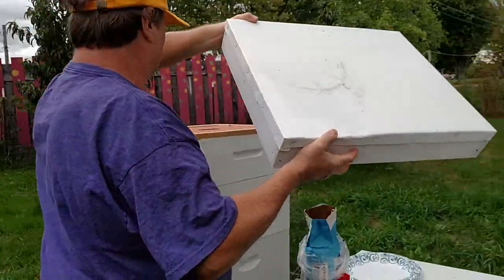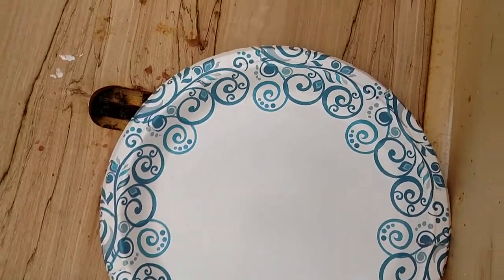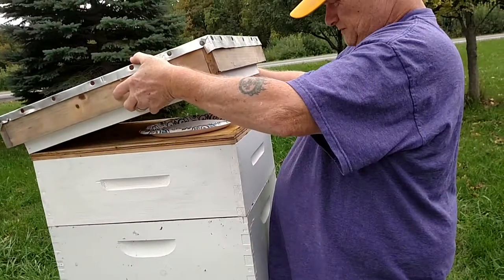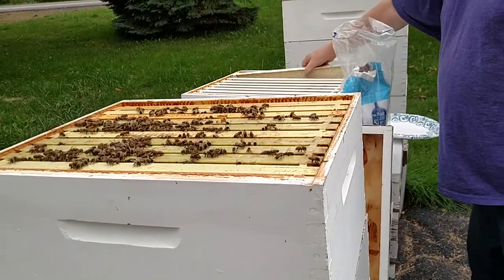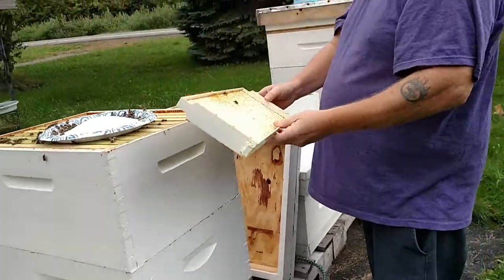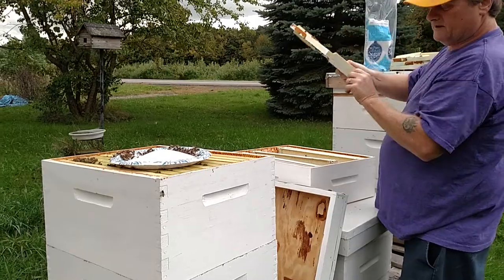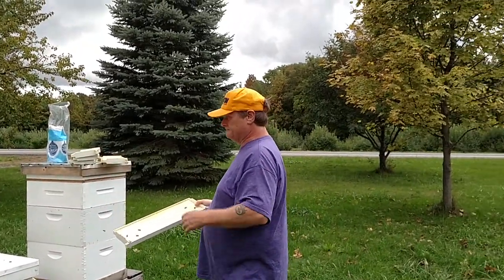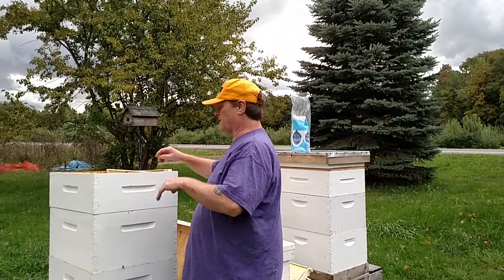Feeding the Bees a sugary Treat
Smile Life is good please Open below :)

If you would like us to do a Product Review for you it's FREE and a nice way to get your business name out there.